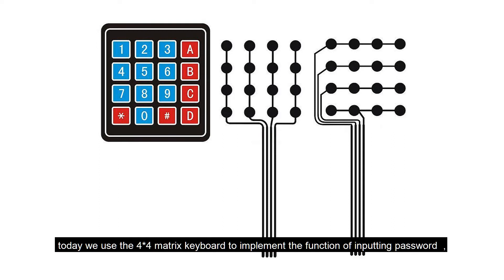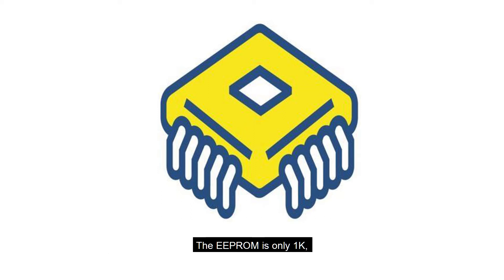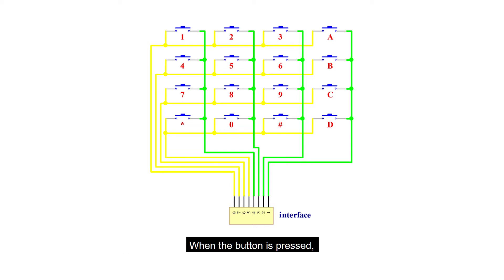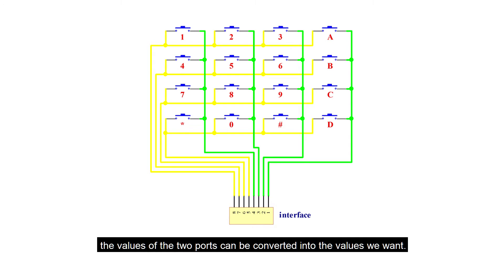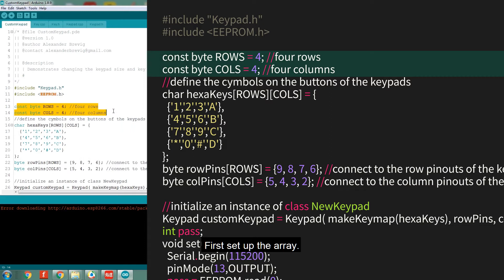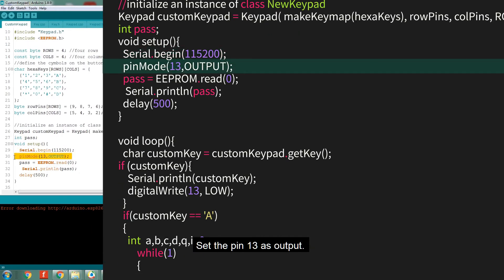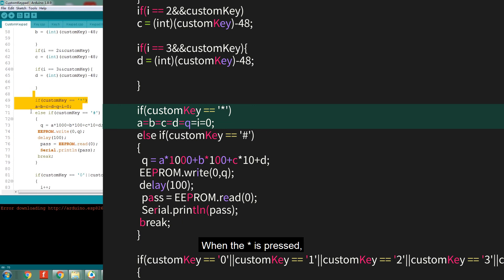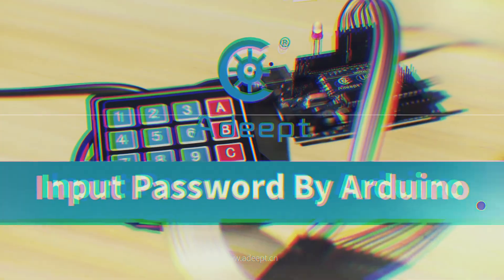Input Password by Arduino